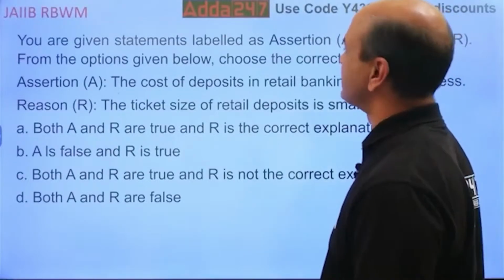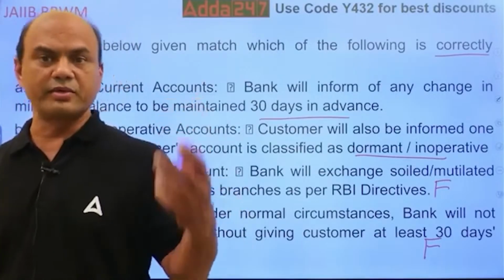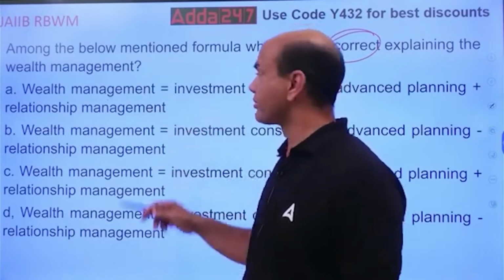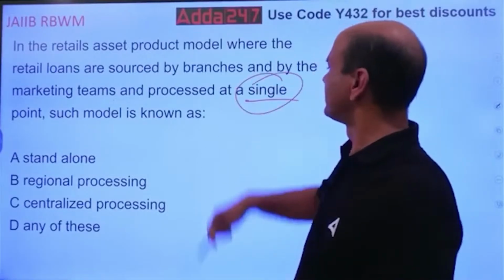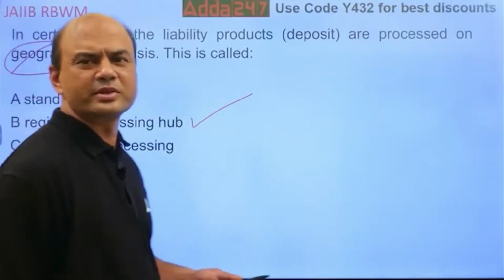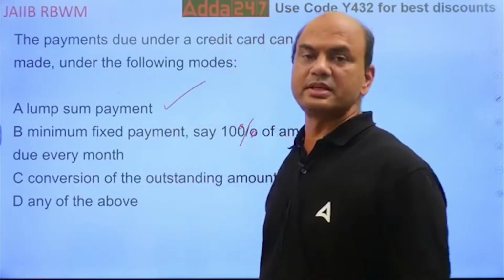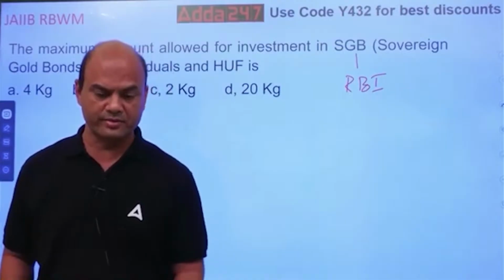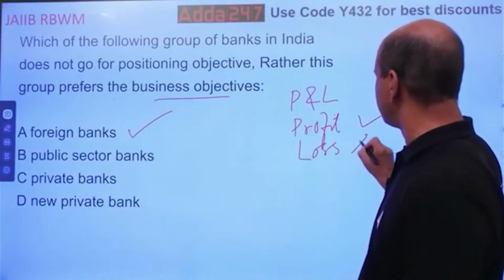Boost Your Prep with Weekly Revision Class -2 | JAIIB NOV 2025 RBWM | By Vishal Mantri